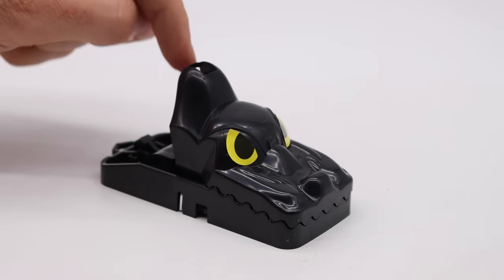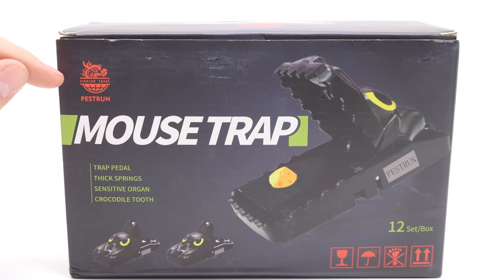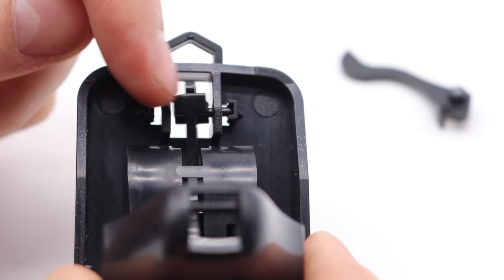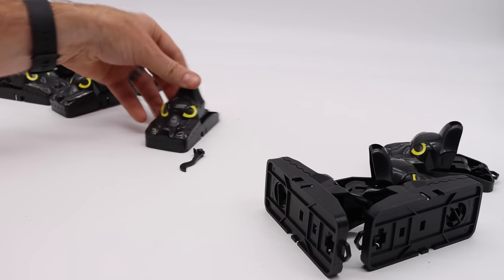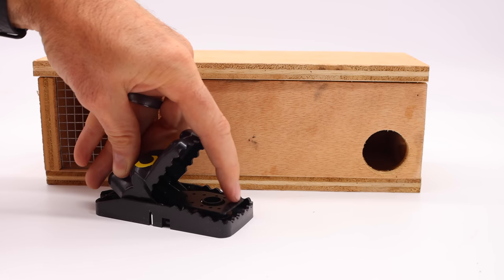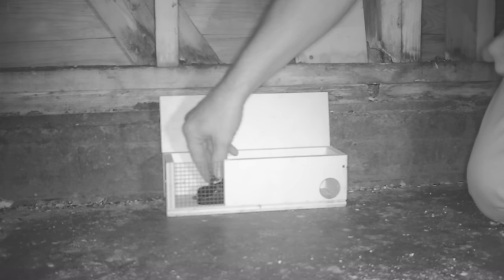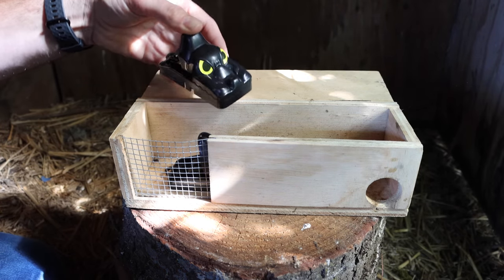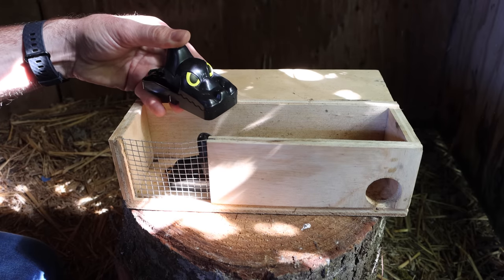See Why The Monster Mouse Trap is Terrible. Mousetrap Monday